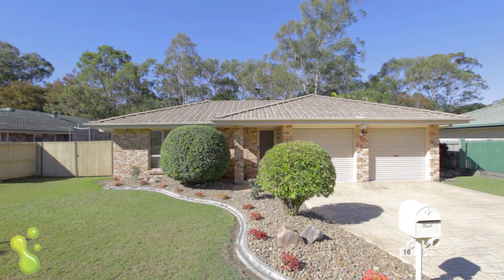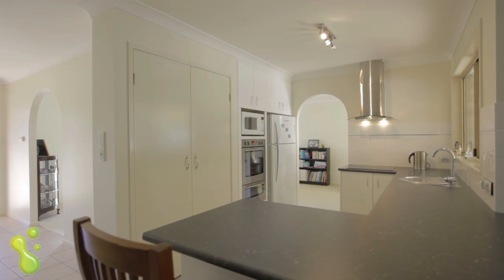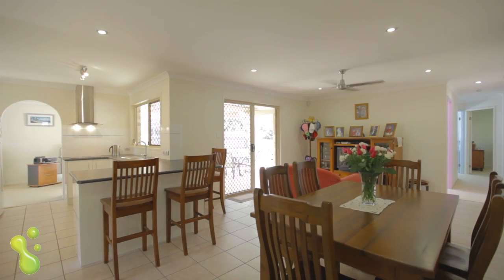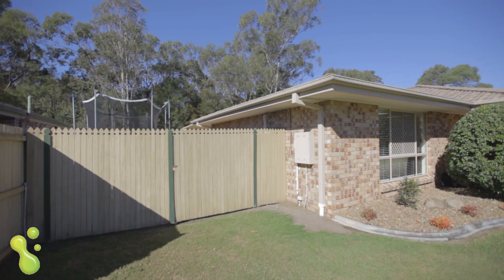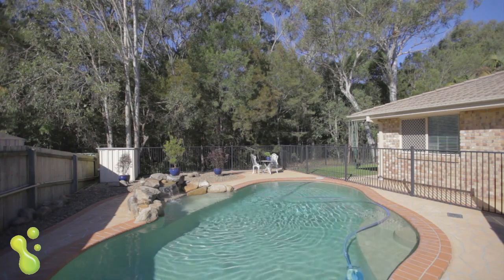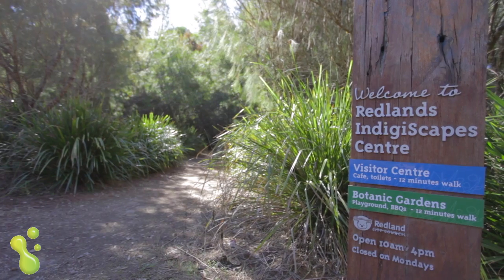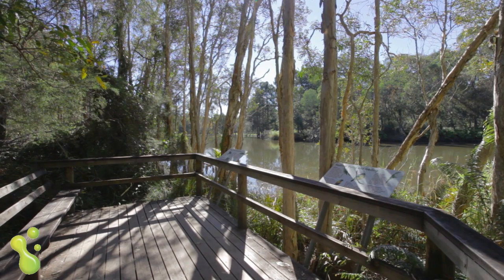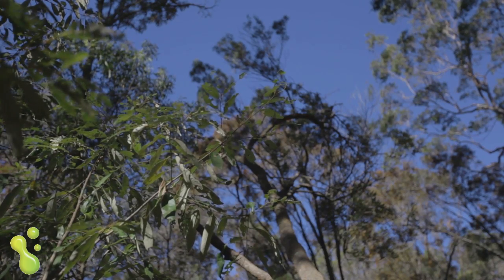16 Montana Drive, Capalaba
Property Presented by Randall Curry